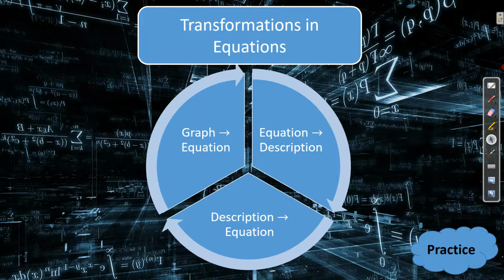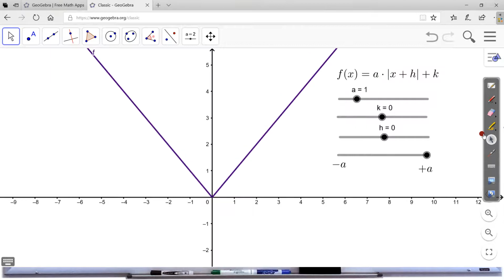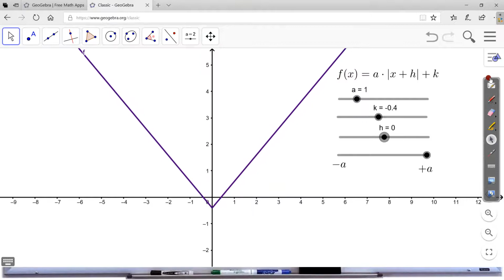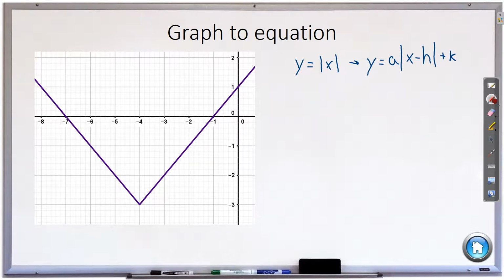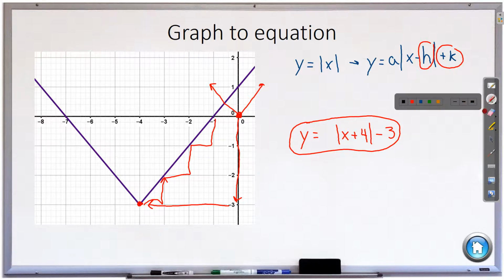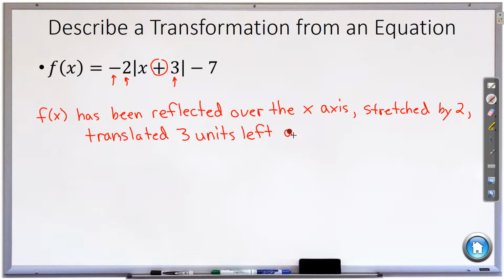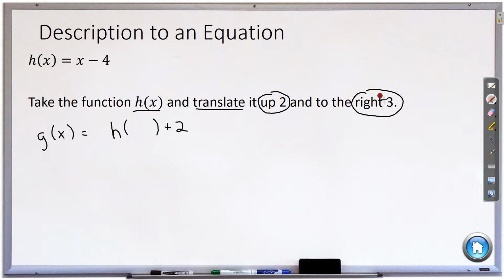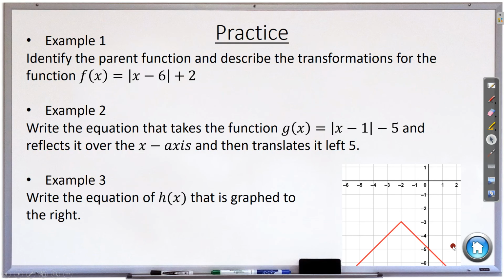V02 Transformations 2